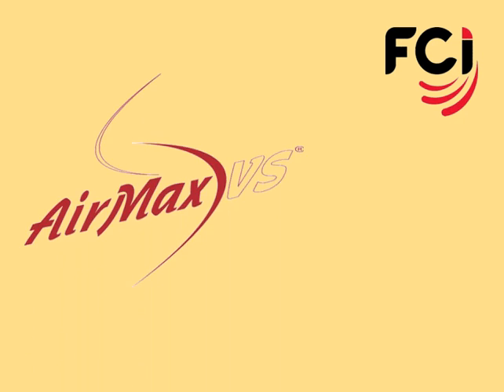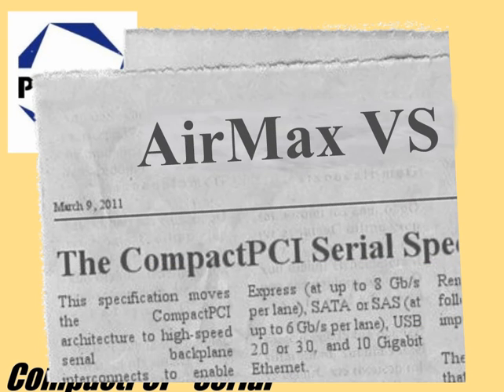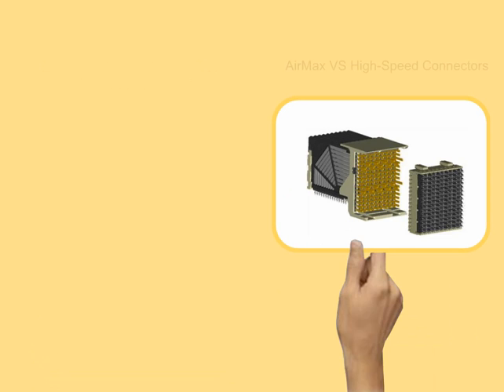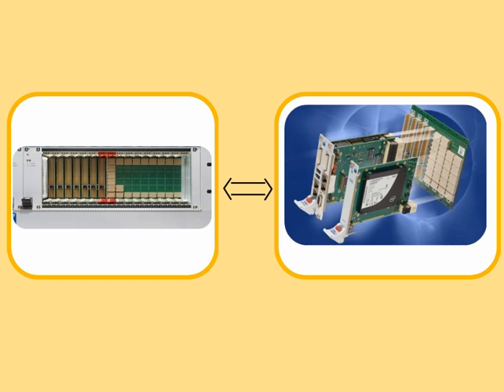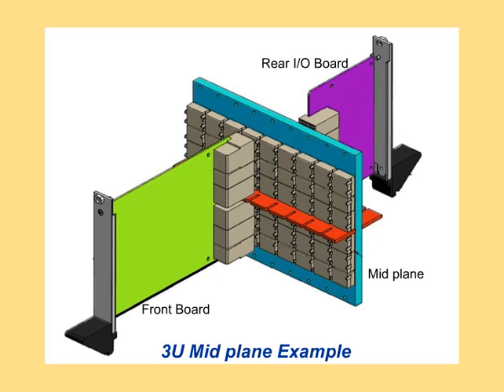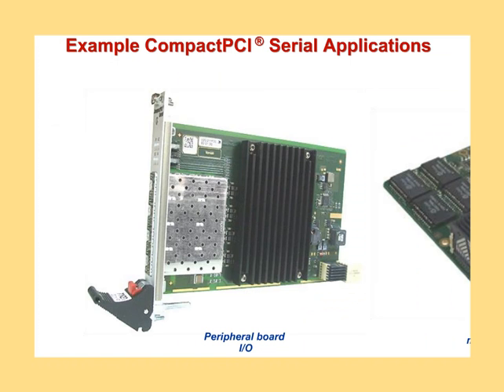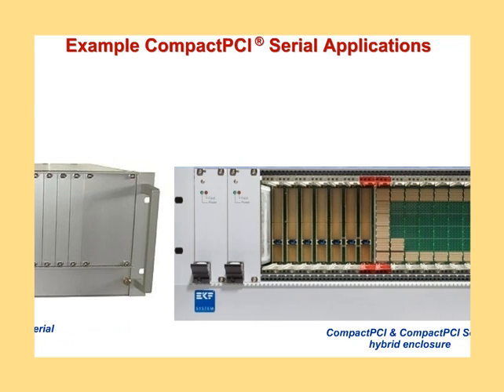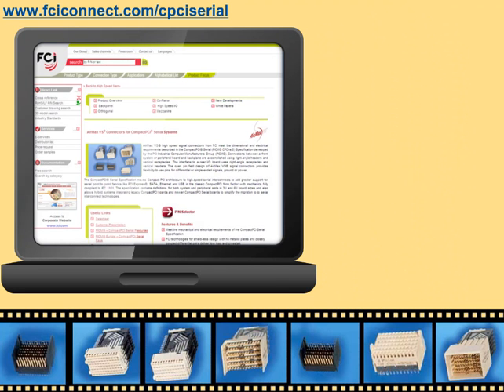AirMax Connectors for CompactPCI Serial Applications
FCI Electronics Product introduction video on AirMax connectors for CompactPCI serial applications